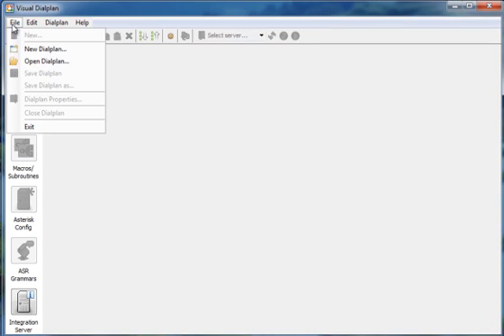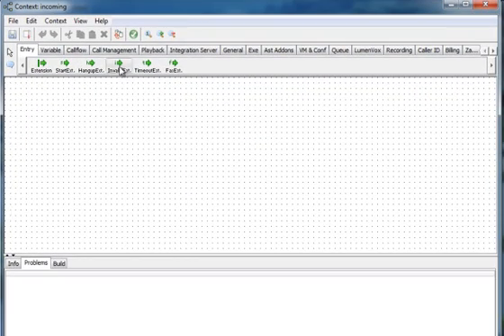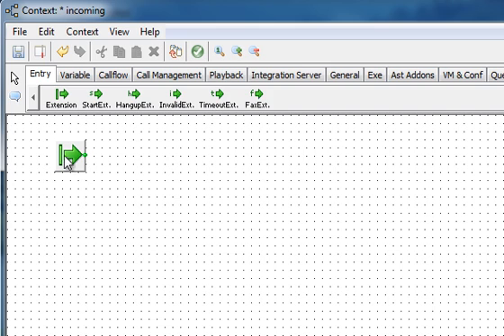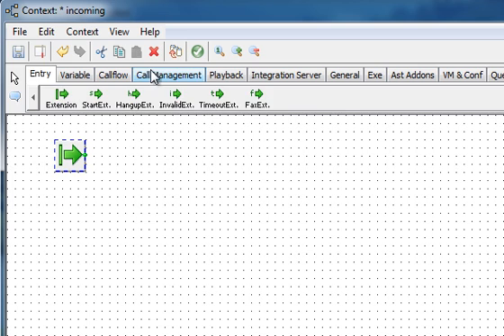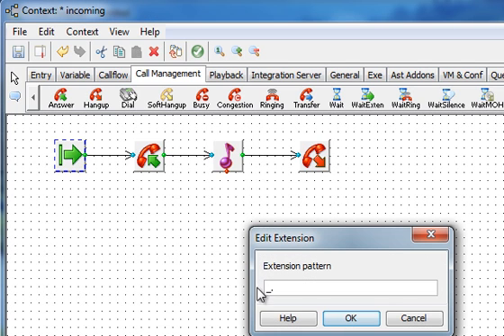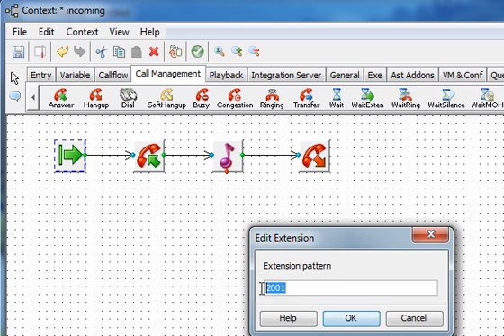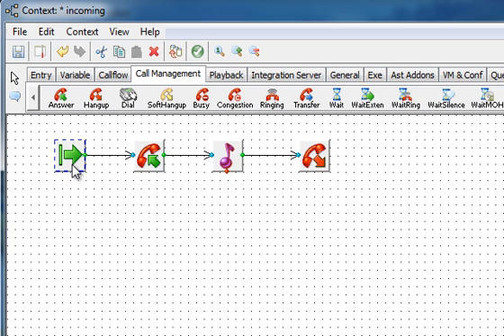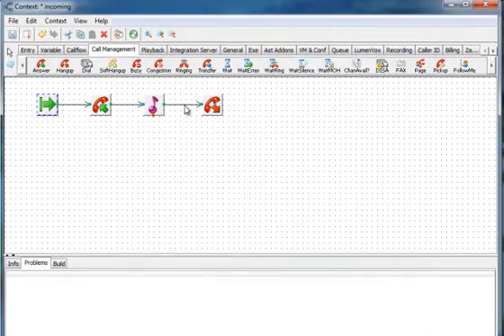How to start Asterisk dial plan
Asterisk dial plan development - short movie no. 1 - How to start Asterisk dial plan

This is the first video in series of videos that will show you the basic elements of Asterisk dial plan.
In this video we will show you how to start dial plan in plain Asterisk.

We used Visual Dialplan for Asterisk in this demo.
Visual Dialplan is rapid application development platform for Asterisk dial plan development.
Full functional, free of charge trial version of Visual Dialplan can be downloaded